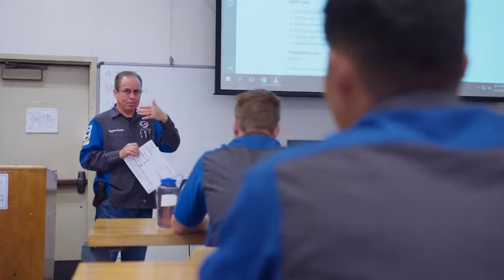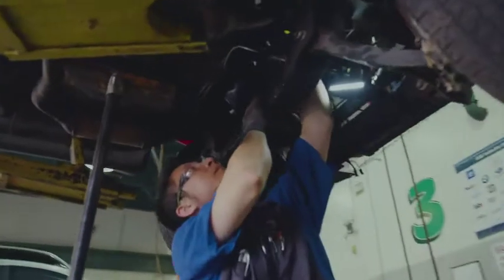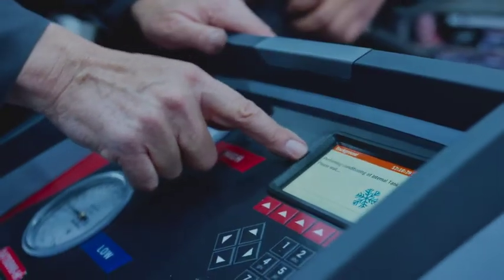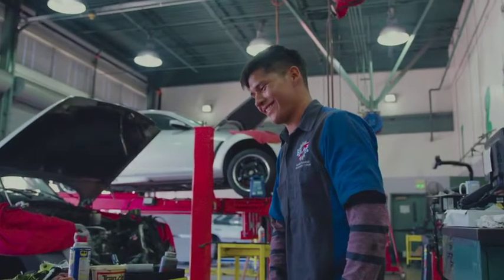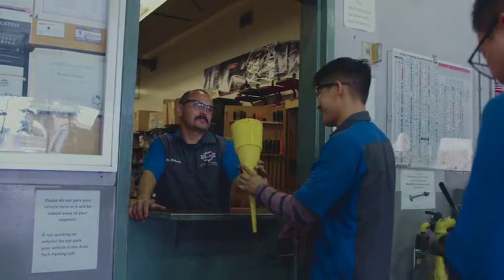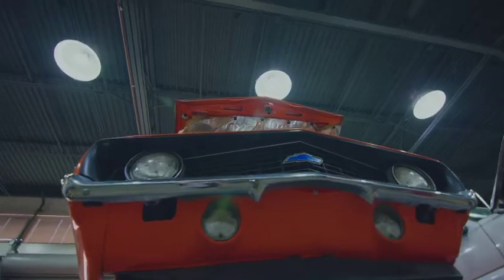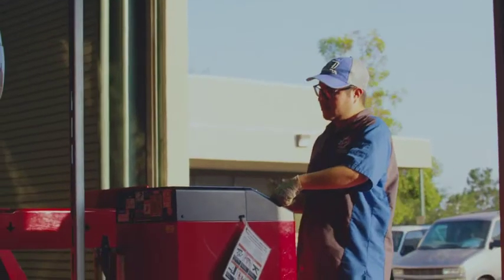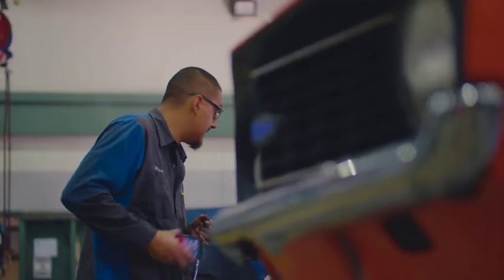ELAC Auto Technology Program About the Program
East Los Angeles College (ELAC), learn more about the Automotive Technology program. How do you start and how fast can you complete the program. Learning opportunities using hands-on, current industry skills applications. Obtaining Career readiness for future employment.